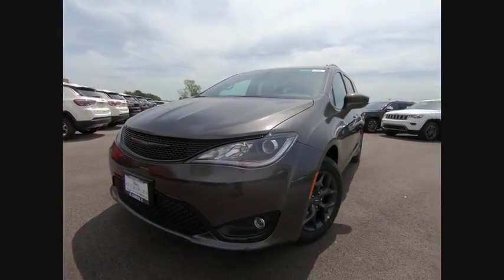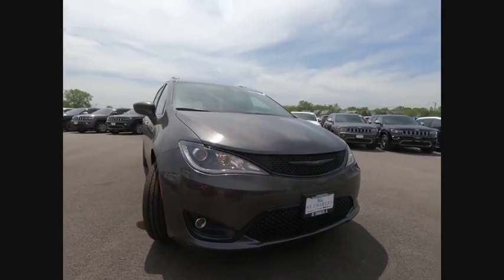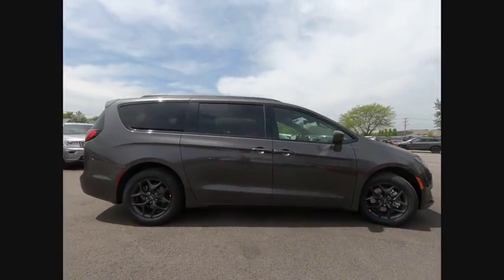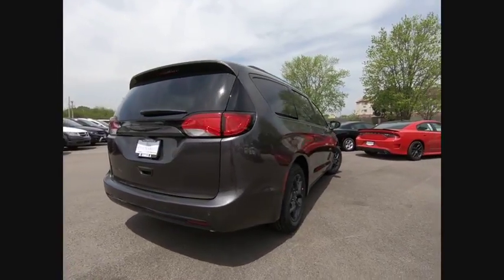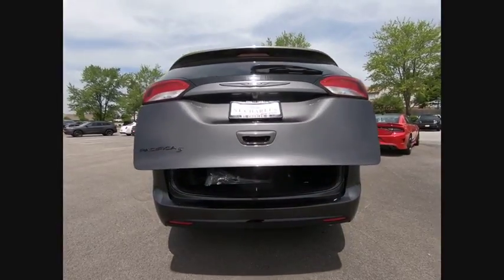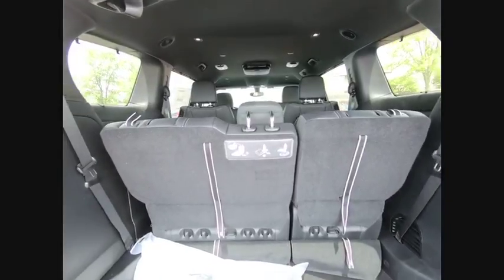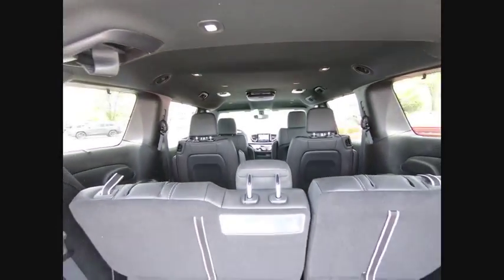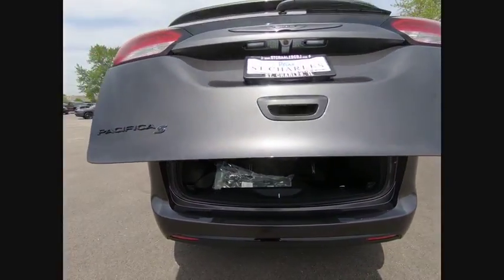2018 Chrysler Pacifica St. Charles IL CH2710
2018 Chrysler Pacifica Touring L

1611 E. Main St.

Crystal Metallic 2018 Chrysler Pacifica Touring L FWD 9-Speed Automatic 3.6L V6 24V VVTbrbr28/19 Highway/City MPG